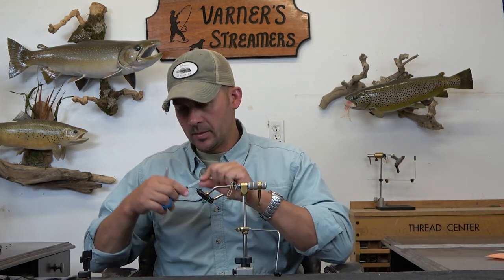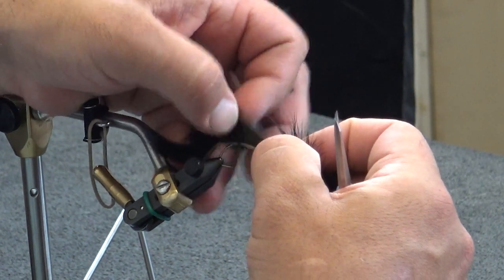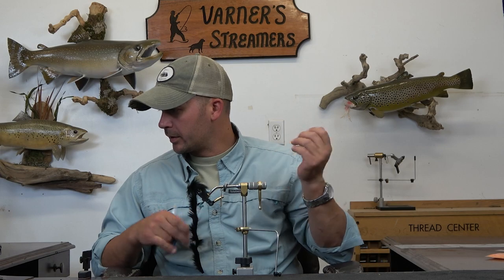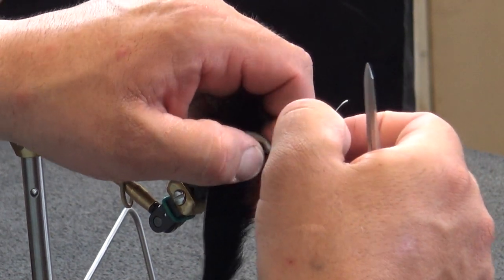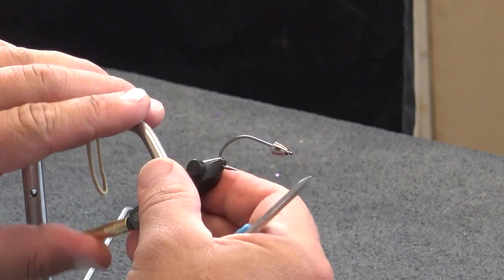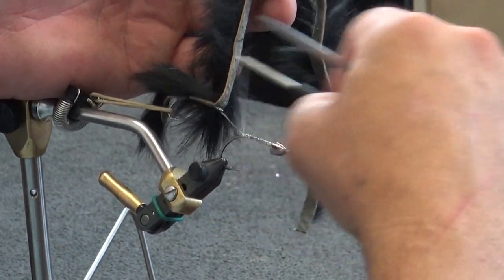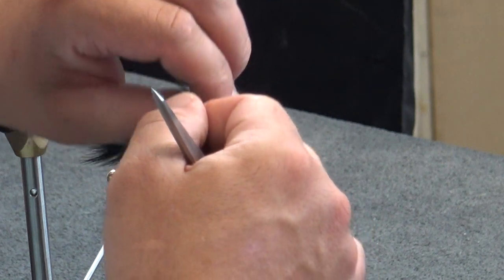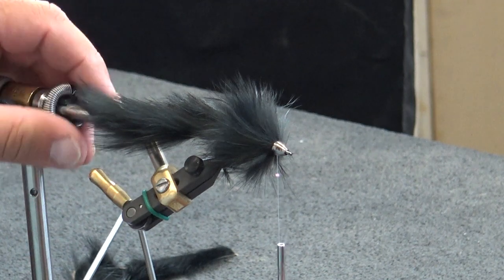Fly Tying: The Dolly Llama (Multi-Cam)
A multi-cam step-by-step of the Dolly Llama streamer.  This pattern came to fame as a swing style streamer in Alaska.  It has since gained popularity in the steelhead and rainbow trout world on the bigger Western rivers.

Material List:

Rear Hook:  Gamakatsu B-10S #4 (Equivalent Stinger Hook)
Tail/Body:  Black Magnum Rabbit Strip

Connection:  30 Lb Spider Wire

Front (Sacrificial) Hook:  Gamakatsu B-10S #1 (Equivalent Hook/Shank)
Body:  Palmered Black Magnum Rabbit Strip
Flash:  Lateral Scale (2 Per Side)
Throat:  White Rabbit Strip
Collar:  Black Ice Dub
Cone:  Large Nickle Conehead